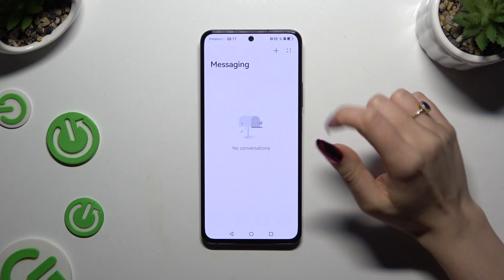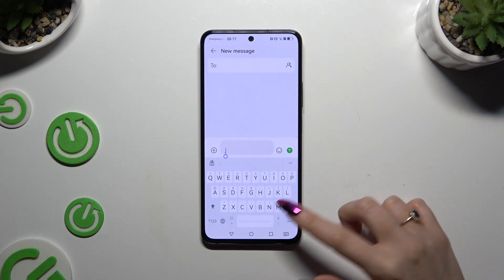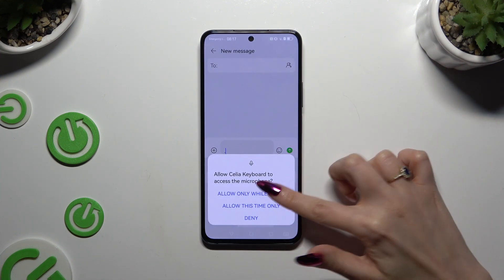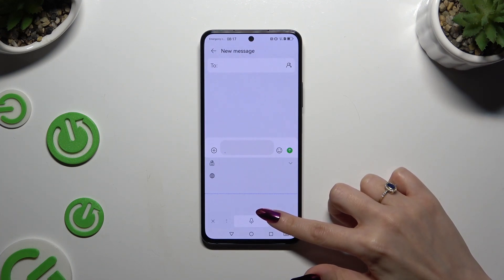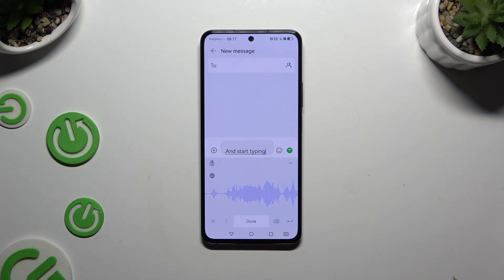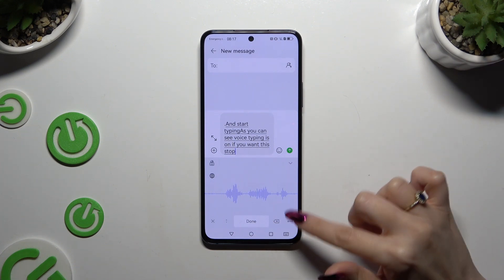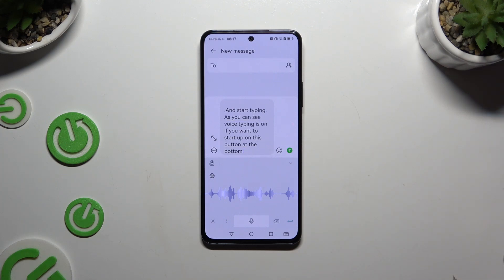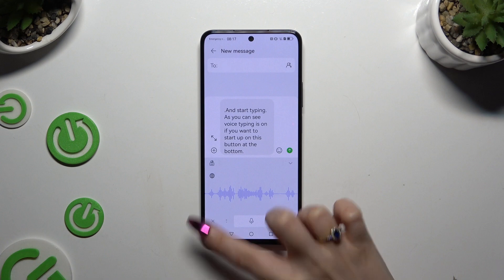How to Enable and Use Voice Typing on HUAWEI Nova 12 - Voice-To-Text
Find out more info about HUAWEI Nova 12 SE:
Do you want to text and unloack the voice-to-text mode on your HUAWEI Nova 12 SE device? Okay, then our new video will be interesting for you - check it to the end and get to know how to manage keyboard settings and activate (or disable) voice typing, allowing you to dictate messages and notes with ease.

How to enable voice-to-text on HUAWEI Nova 12 SE? How to dictate messages on HUAWEI Nova 12 SE? How to use speech recognition on HUAWEI Nova 12 SE? How to Use Voice Typing on HUAWEI Nova 12 SE?